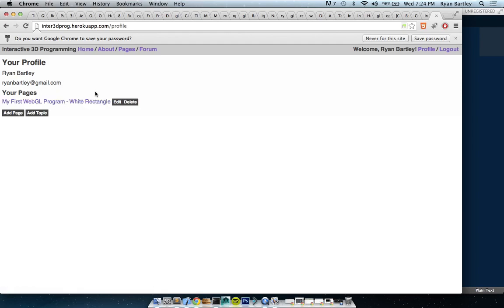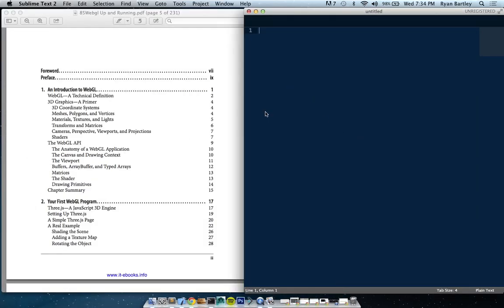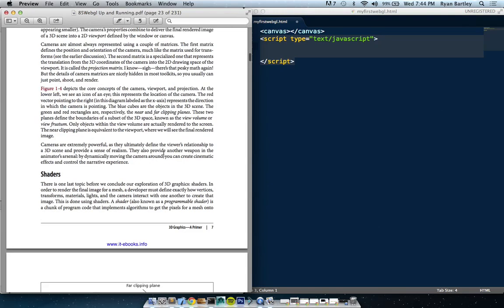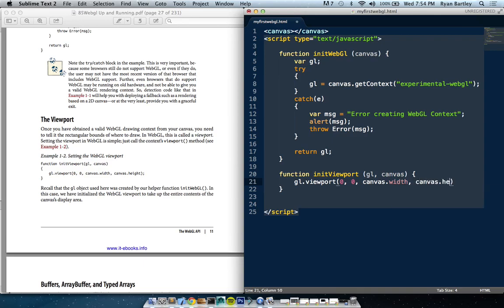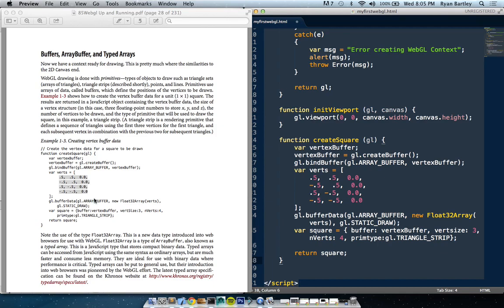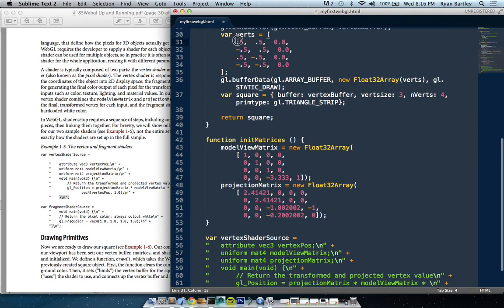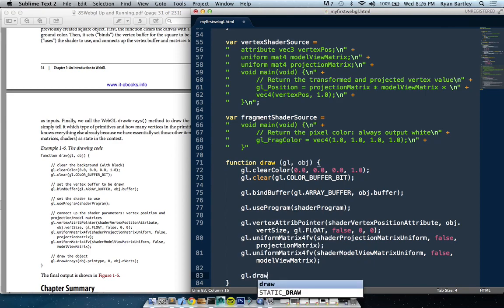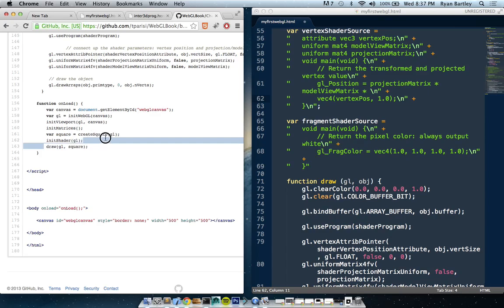introToGL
An introduction of webgl and javascript.